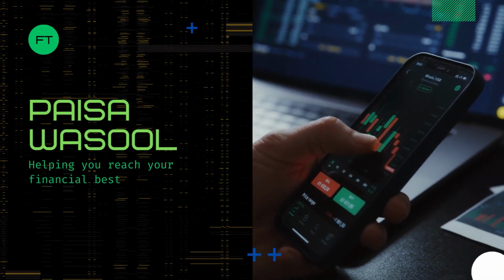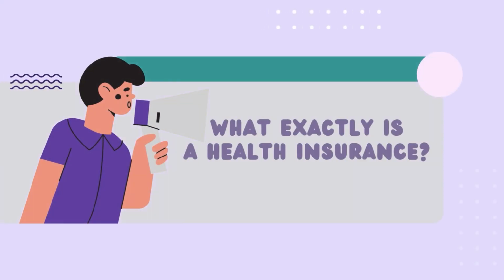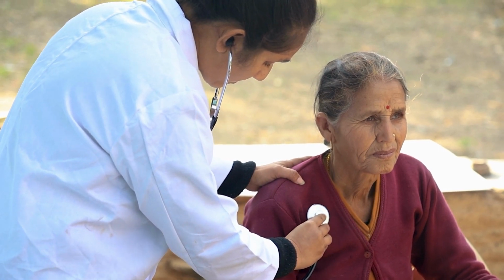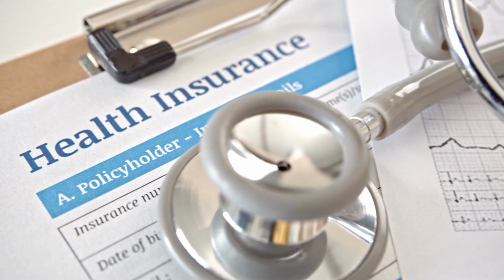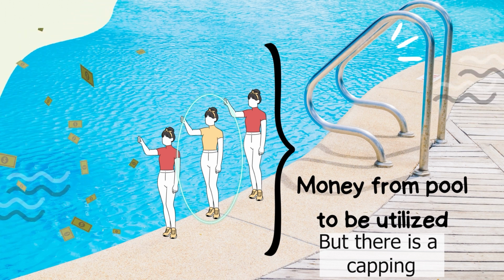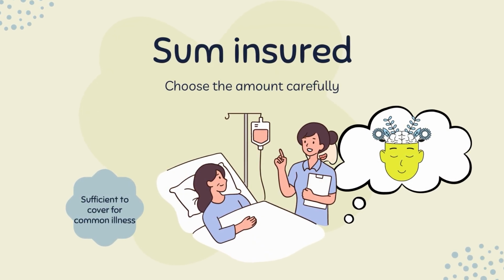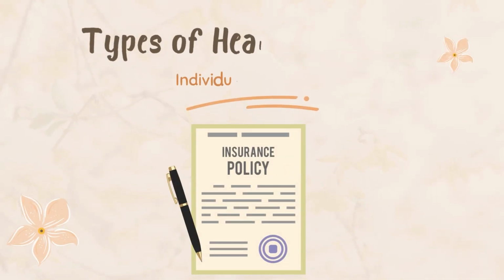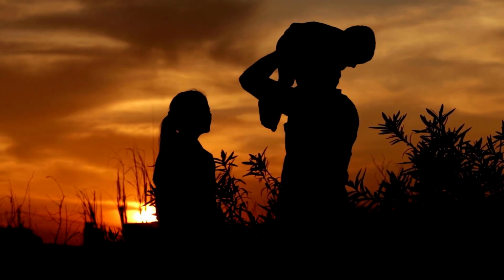Absolute Basics of Health Insurance in India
New to the world of health insurance? Are the technical mumbo jumbo worrying you? Worry Not, this video will be a perfect one to understand the basics in the world of health insurance in India.
In this video we will understand the absolute basics in the world of Health Insurance. We will learn what exactly a health insurance is? How does a health insurance works? What is a premium? What is sum insured? What is the concept of network hospitals in health insurance? What are the types of policies available in health insurance?
And, most importantly - should we buy a health insurance?